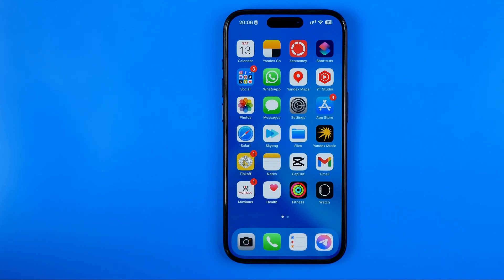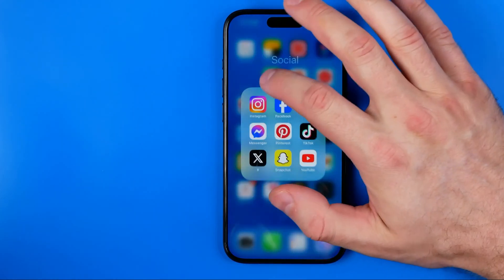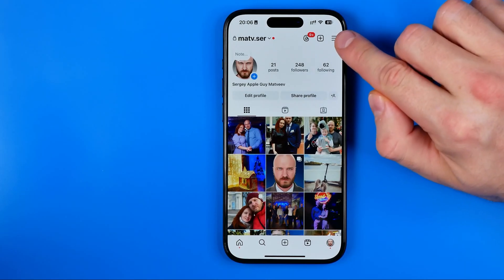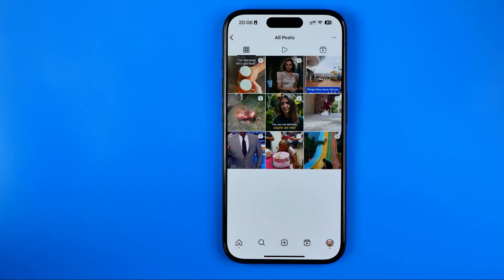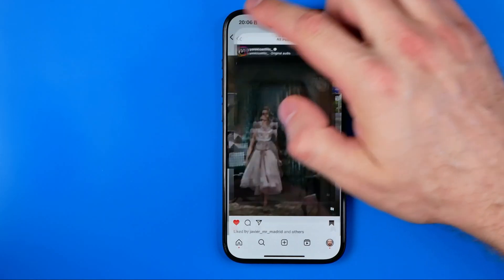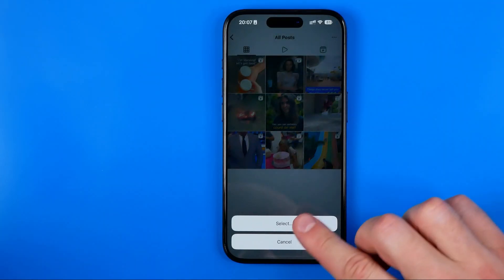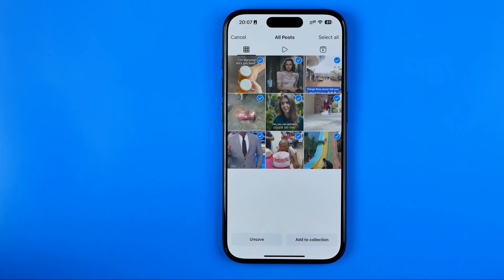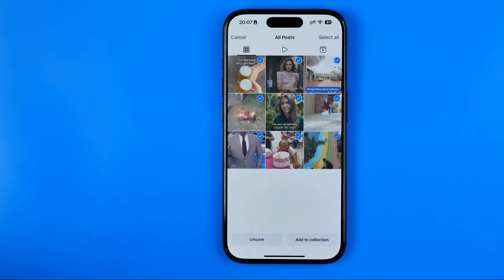How to Delete All Saved Instagram Posts at Once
Here's how to delete all saved posts on instagram at once! In this video I will show you how to delete saved posts on instagram. Be sure to watch the video to the very end. You will learn how to delete saved posts on instagram all at once. That's easy and simple to do!